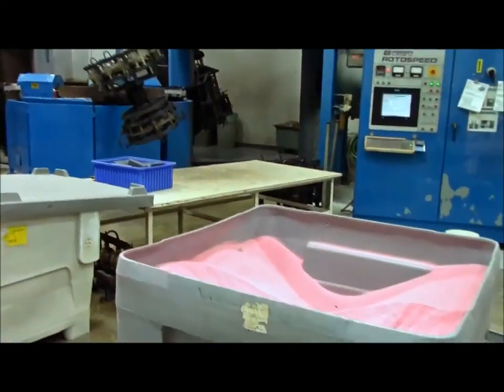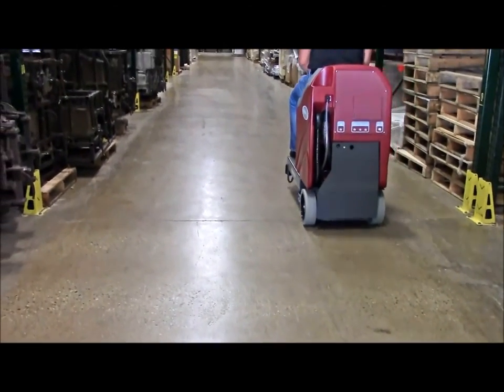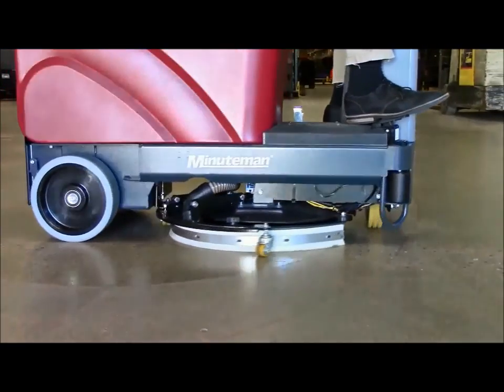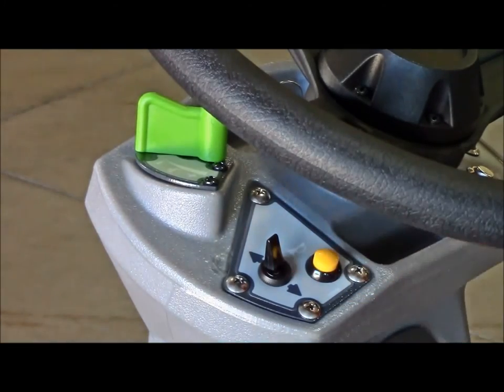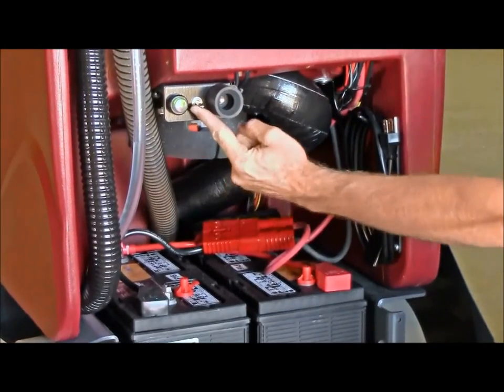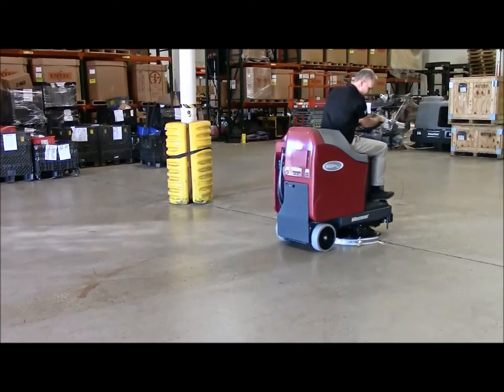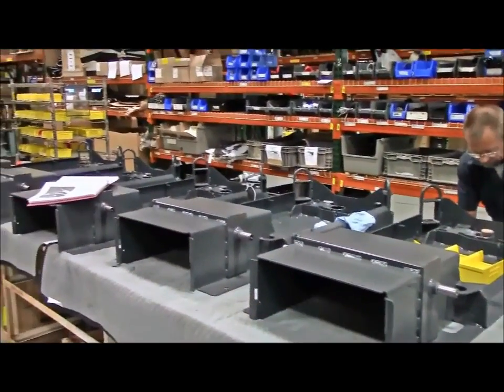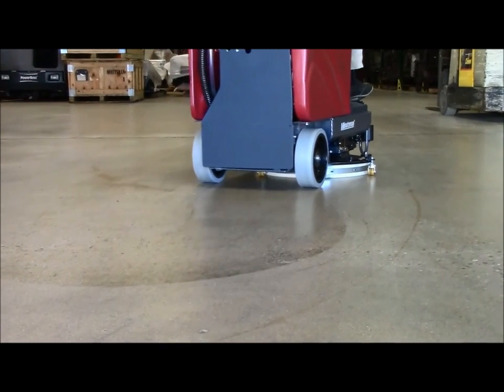Minuteman Max Ride 20 Riding Auto Scrubber MR20QP MRS20QP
Key Features:

Auto load and unload of brush or pad driver.
On-board charger
Capable of turning 360 degrees on its own axis providing exceptional maneuverability
18 gallon solution and recover tanks
Squeegee is contained under the unit and follows the brush/pad driver for complete water pickup
The MAX Ride 20 is the first compact micro rider scrubber engineered with large rider durability in mind. Built on an extremely durable e-coat­ed steel frame with large integrated solution and recovery tank capac­ities, the MAX Ride maximizes productivity at an exceptional value.

This innovative Micro rider with its unique squeegee assembly to brush proximity offers best in class water pick up.